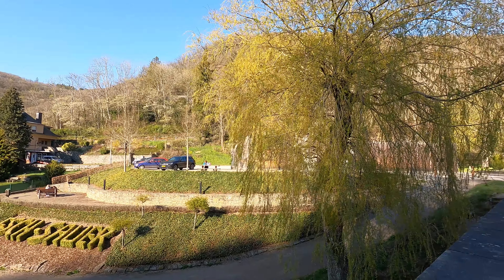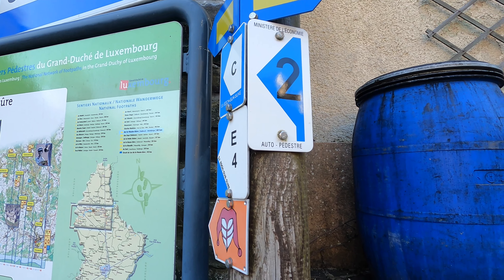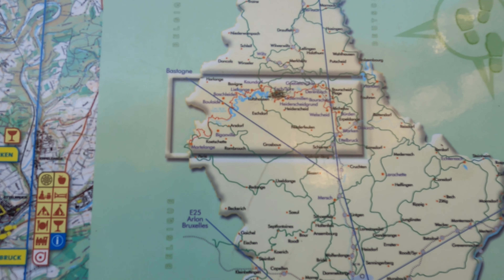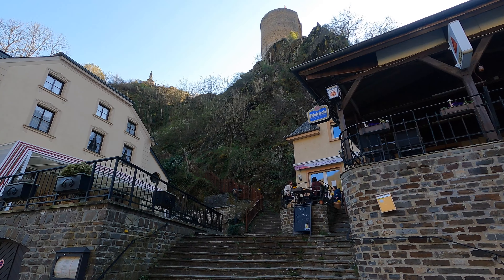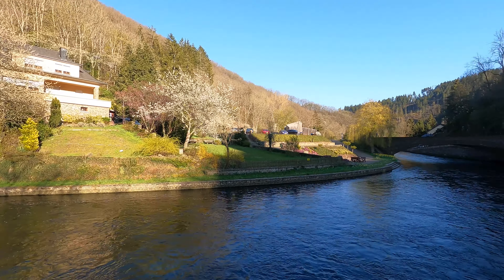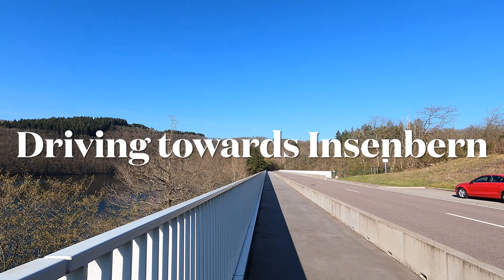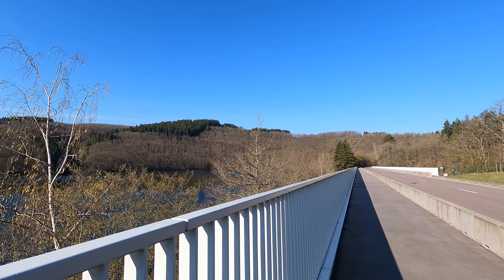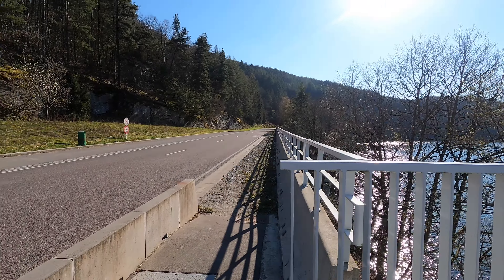Luxembourg Lakes| Exploring Esch-sur-Sûre to enjoy a Perfect Sunday| The Girl on Heels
We drove from Luxembourg City to Esch-sur-Sûre via Ettlebruck route to explore the north west part of Luxembourg. This place is more than just beautiful and can be reached by Train from Gare (Gare to Ettlebruck and then take a bus to Esch) or a direct bus from Gare Central. If you are looking for a perfect spot to enjoy a nice weekend, this is the place to be. You can do Kayaking, Swimming, Barbeque, Sports, you name it and this place have it.